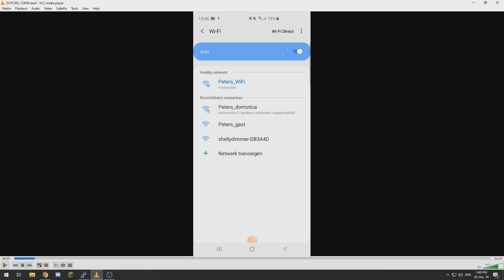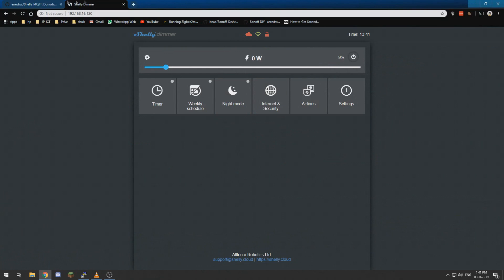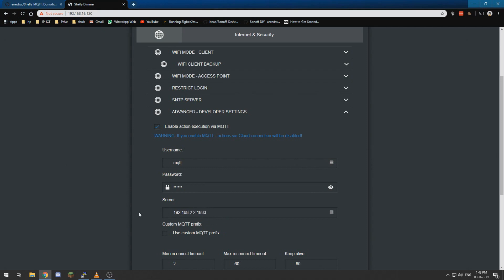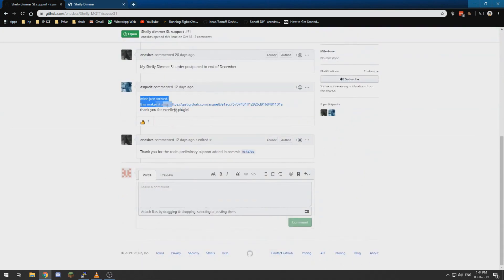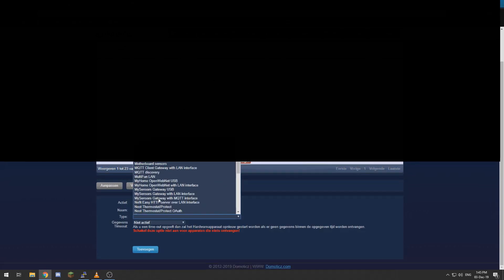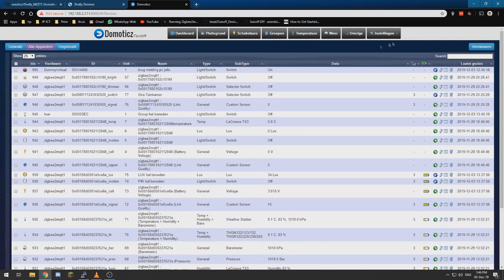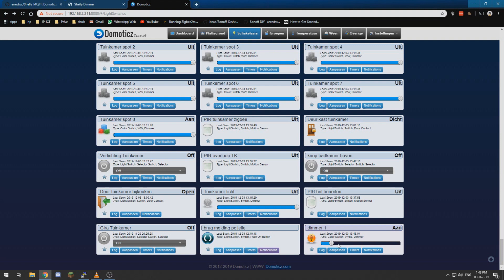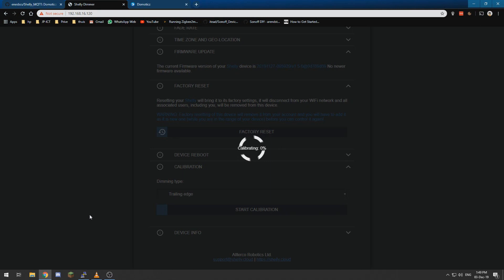Cheap wifi dimmer with domoticz shelly dimmer (sl) no neutral!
How to use the shelly dimmer with domoticz or shelly dimmer sl